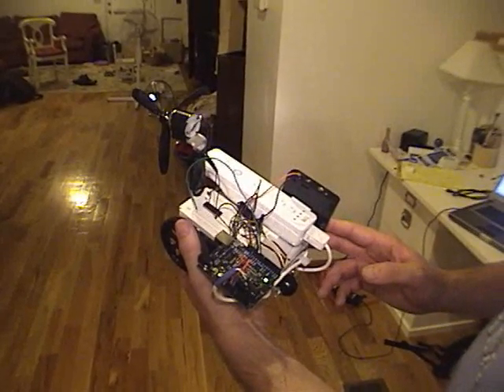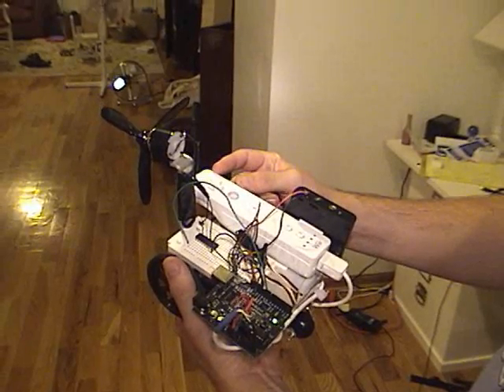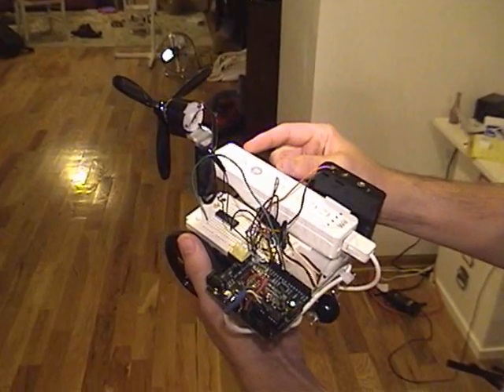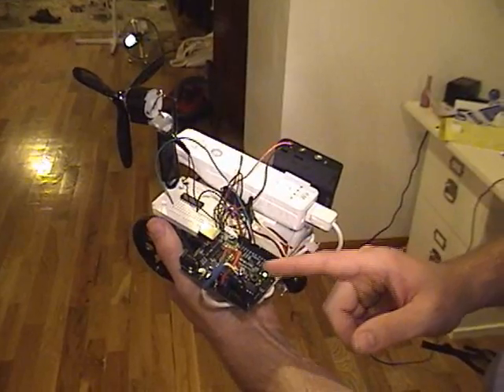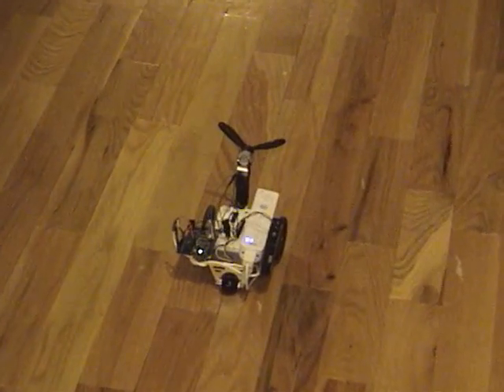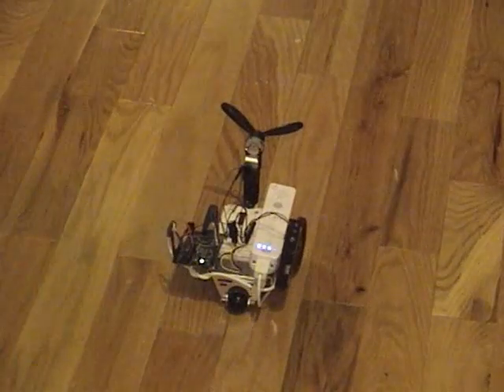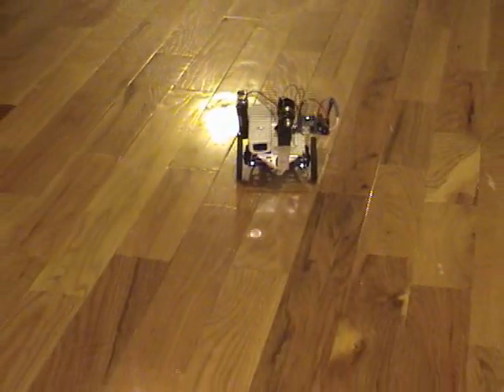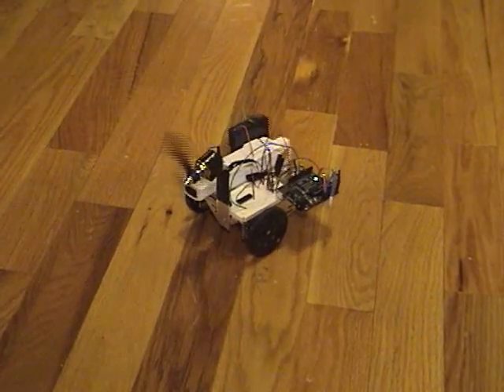Wiimote firefighting robot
Fire fighting robot built around a wiimote.  It still has bugs, but shows what the wiimote is capable of.